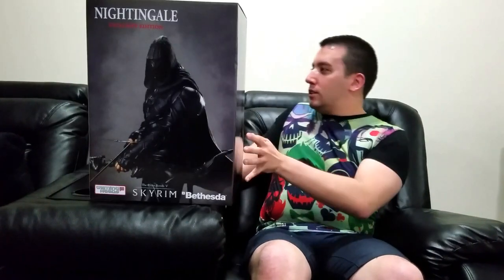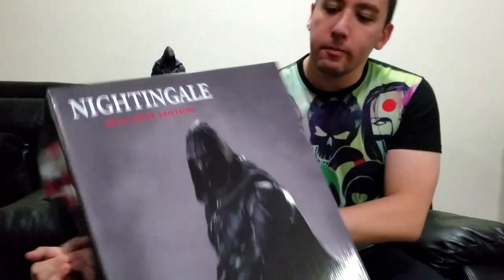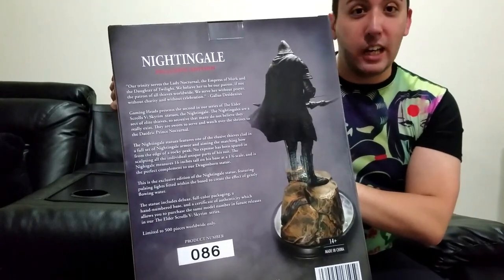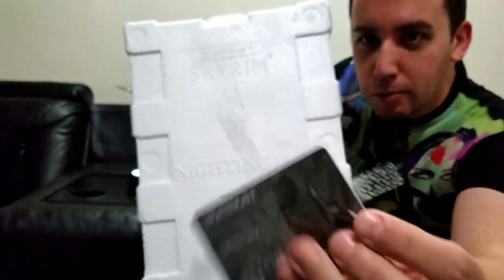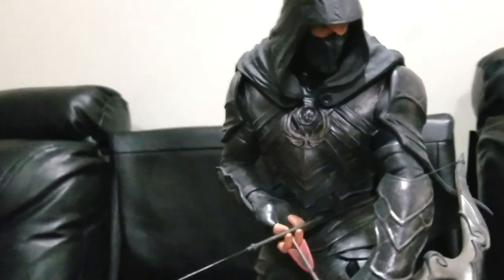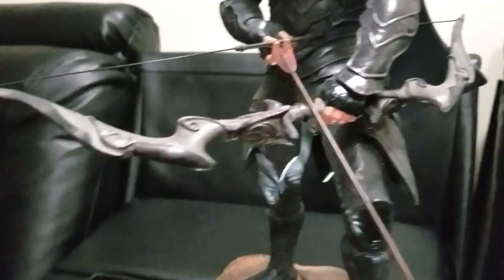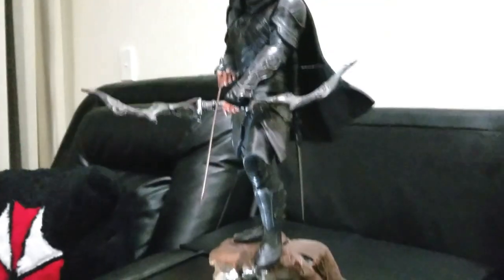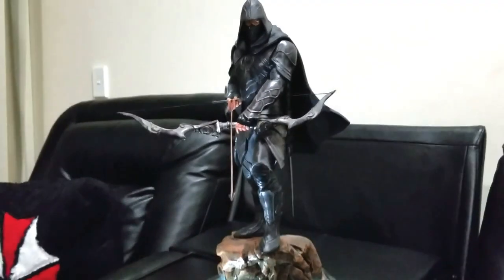Gaming Heads - Skyrim Nightingale Exclusive Statue Review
For more incredible Gaming Heads products,  visit the Gaming Heads official website. You won`t be sorry!
Josh